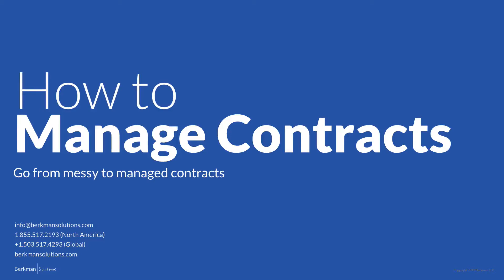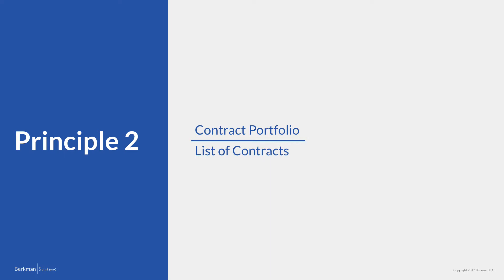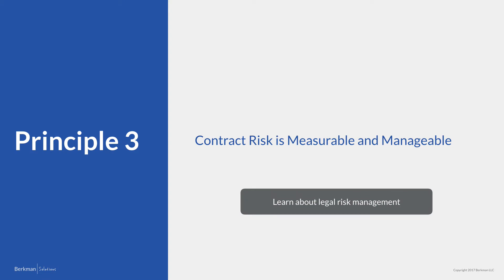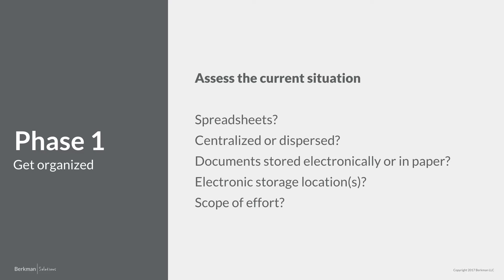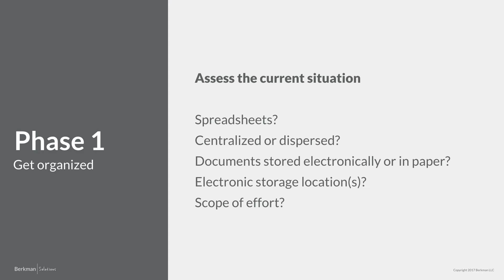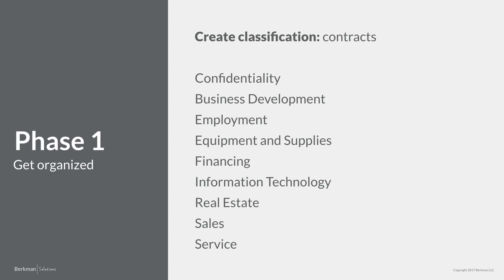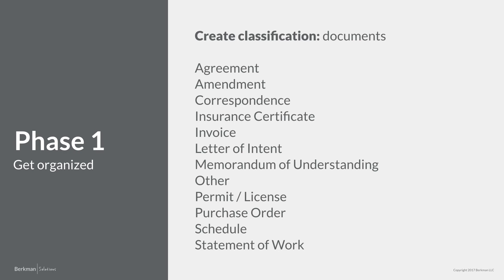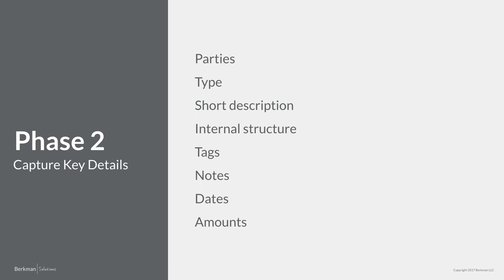How to Manage Contracts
Contract management seems like a daunting undertaking when faced with scattered files and missing spreadsheets. The financial benefits of contract management are worth the effort. This video provides a roadmap to get your organization from messy to managed.

To manage contracts effectively, it is important to embrace three basic principles. These principles ease the transition to contract management and help deliver more value from the contract portfolio.

Principle 1: A Contract is Not a Document
Principle 2: The Contract Portfolio is more than a List of Contracts
Principle 3: Contract Risk is Measurable and Manageable

With those principles in mind, it’s time to start managing contracts.  Let’s break the challenge down into three phases: 1. Get organized, 2. Capture important details, and 3. Analyze and control.